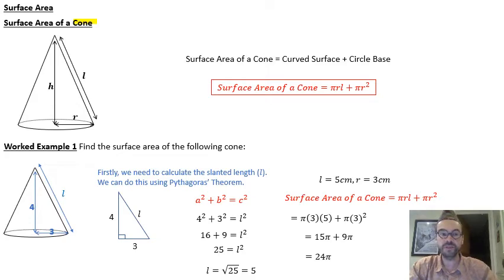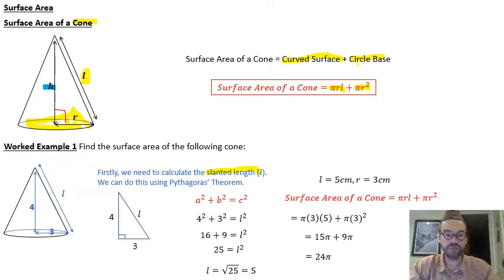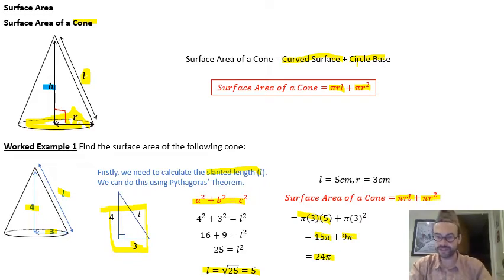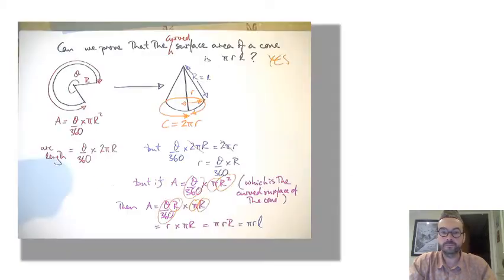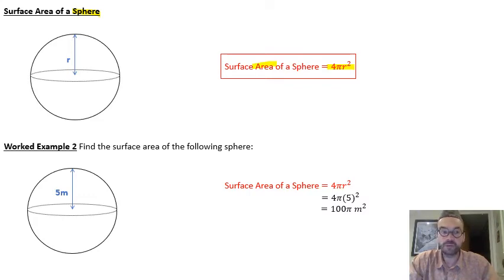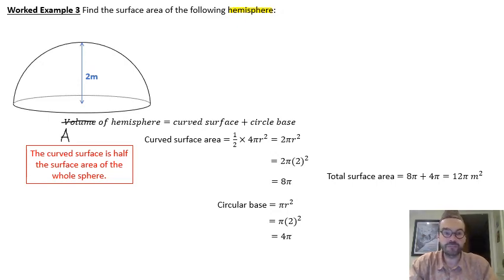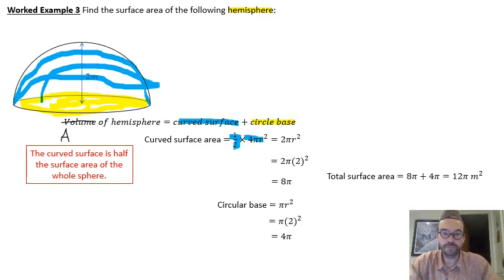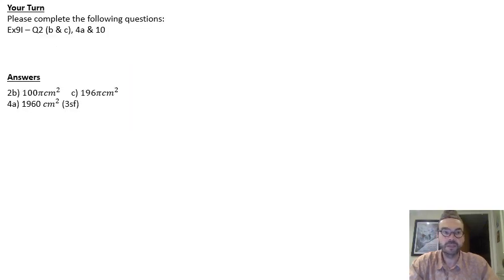GCSE notes on formulae for surface area of cones and sphere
Following on from surface area of prisms and specifically cylinders, we have the formulae for cones and spheres (including hemispheres). These formulae are currently given when they are needed at GCSE, so it should just be a case of careful substitution, possibly rearranging and then a calculation